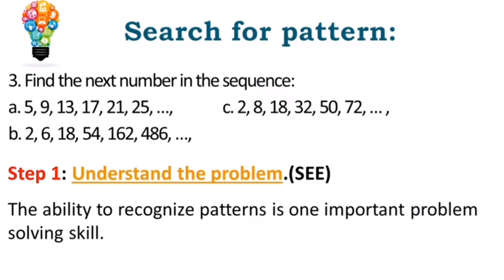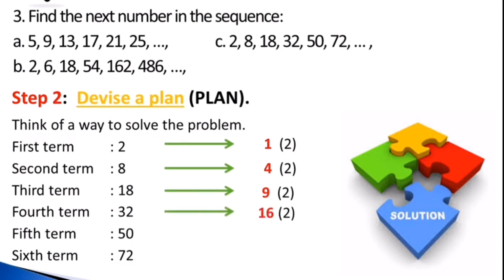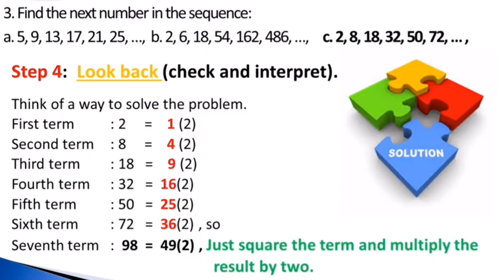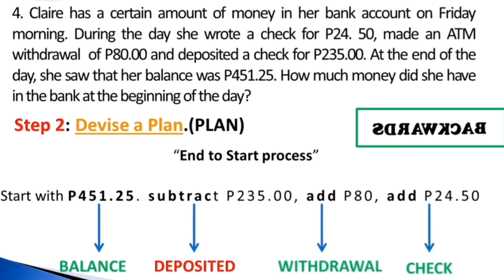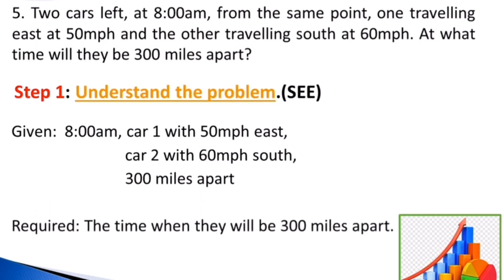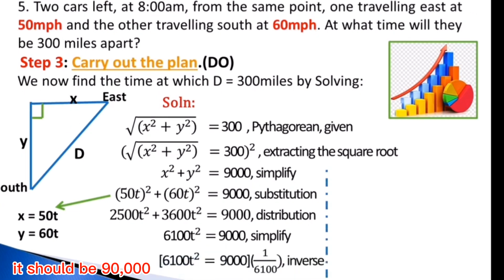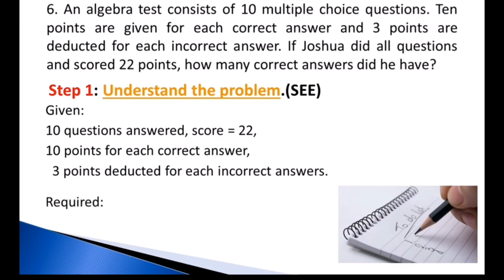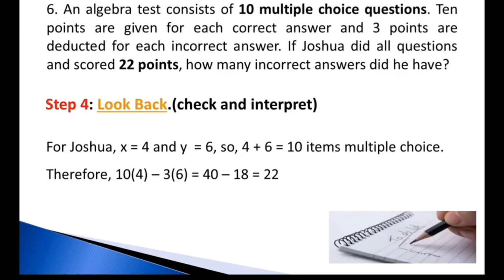Special Strategies in Solving Worded Problem